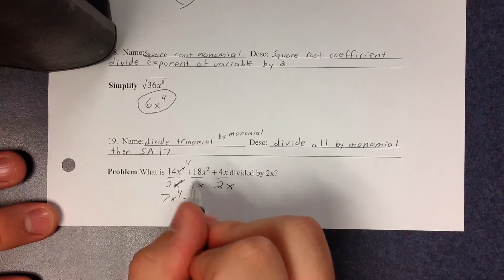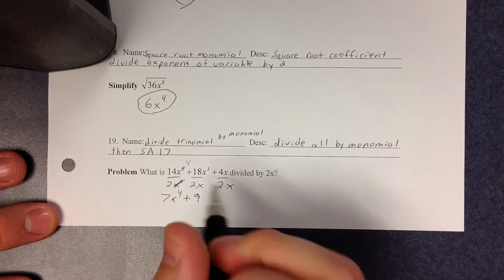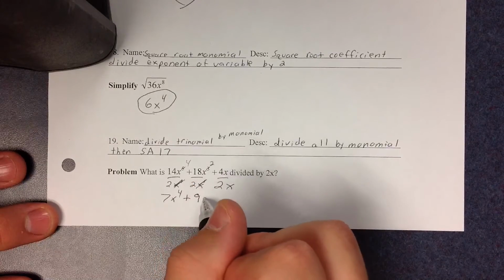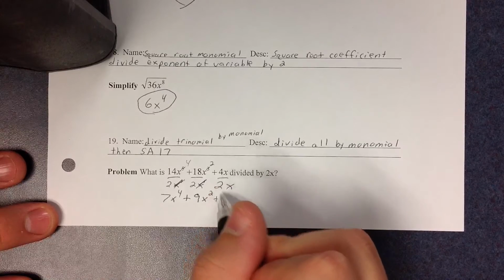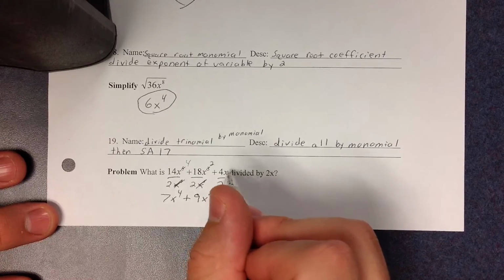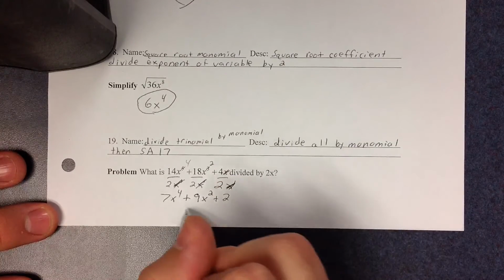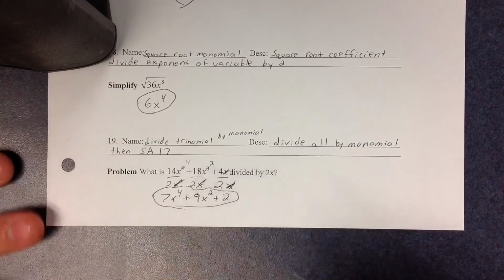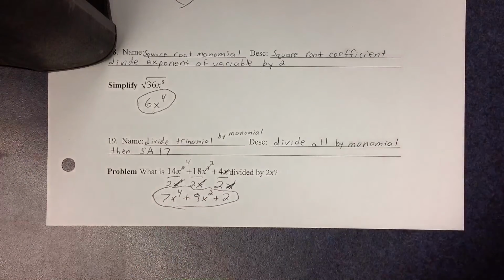3rd 9 WS A #15-20